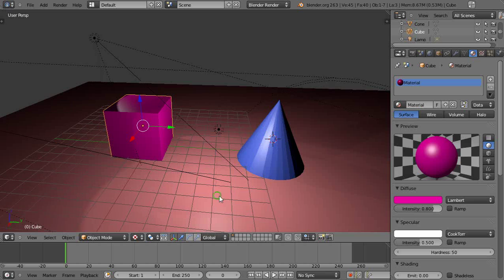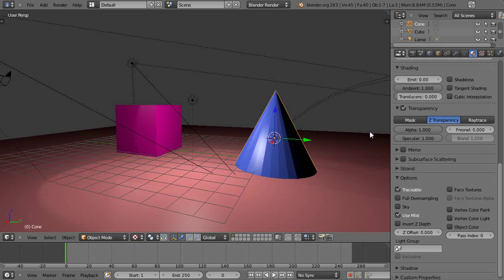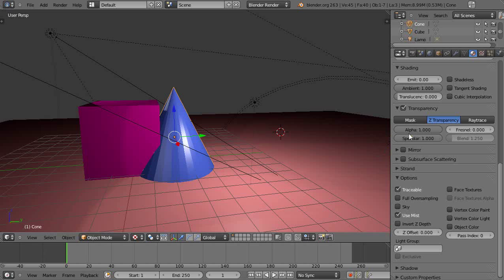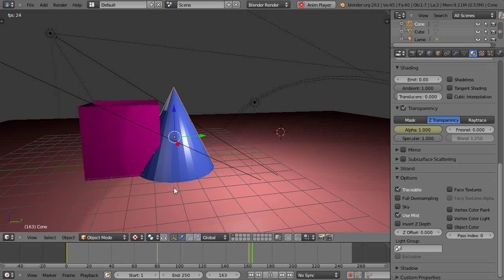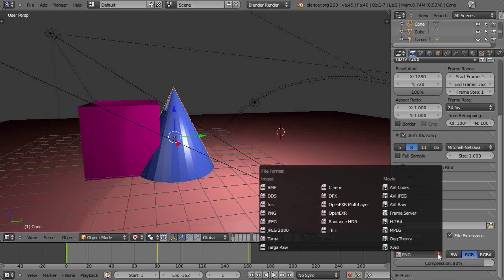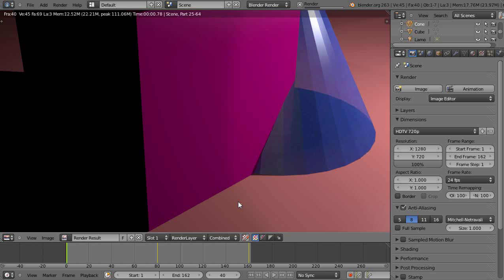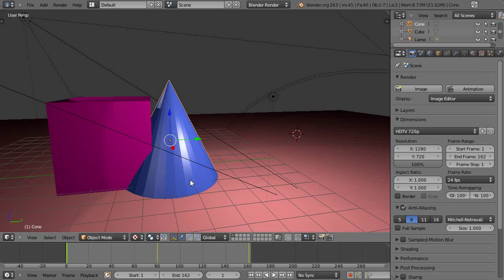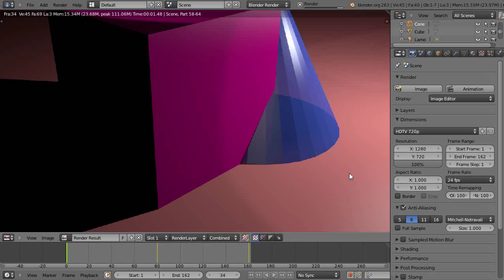Blender 2.63a Tutorial - Transparency and Animation 2.6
A quick and simple lesson for new Blender users about how to set transparency for you objects.  Plus, you'll learn how to render and simple animation to your hard drive.